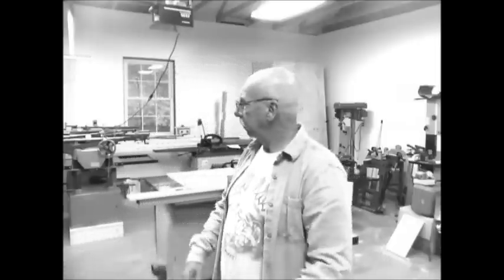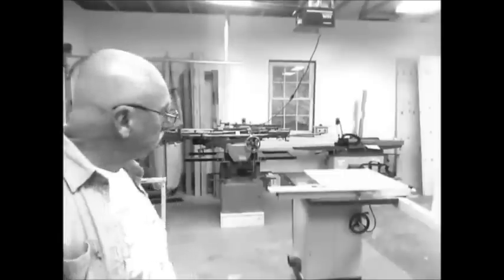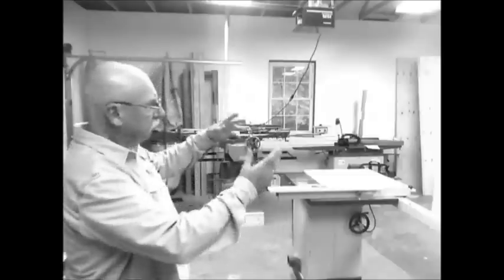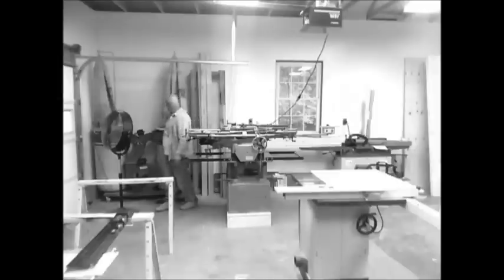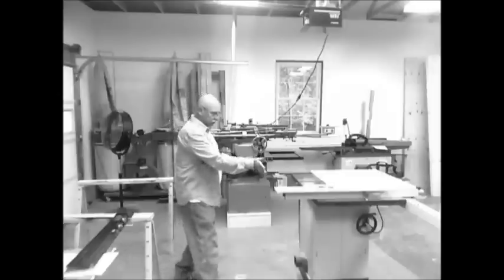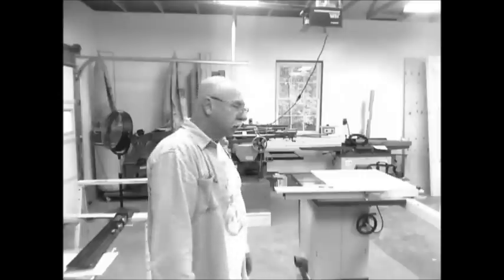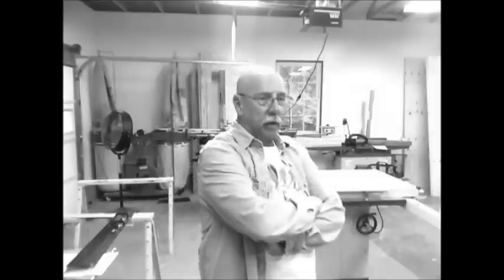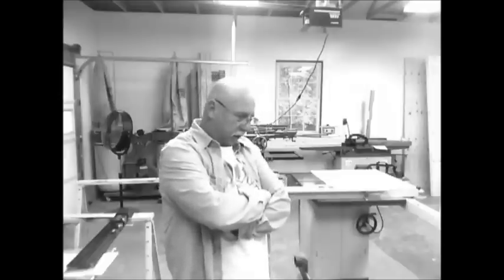Last shop build update until the ceiling- 8.wmv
The walls are finished and painted so from this point on the updates are done. Next I will build a cabinet for the table saw which will double as feed tables and storage for the table saw accessories. I will also be building some sort of storage for clamps and other neat stuff to hang things around the shop.